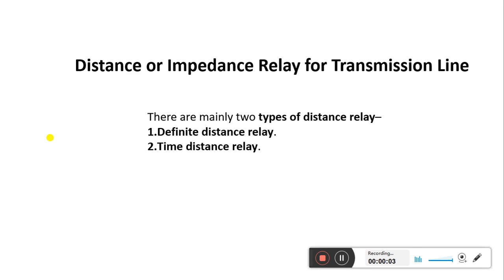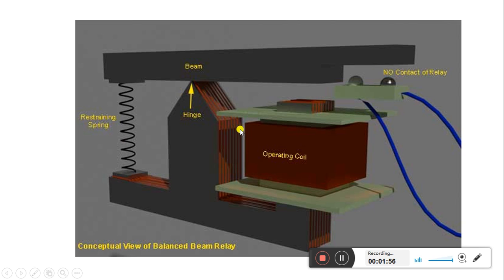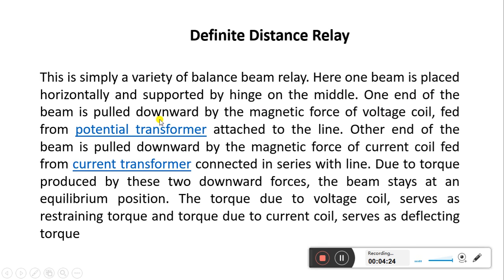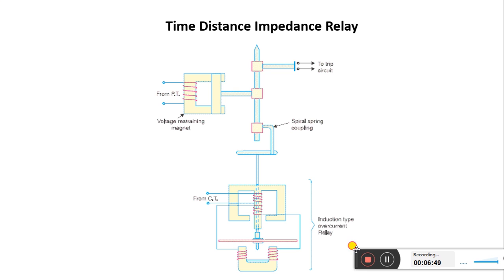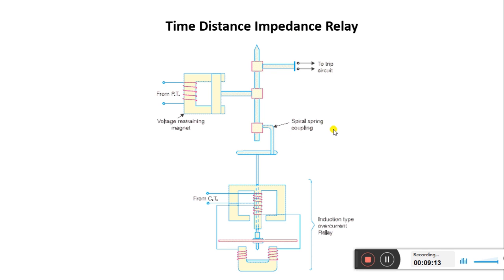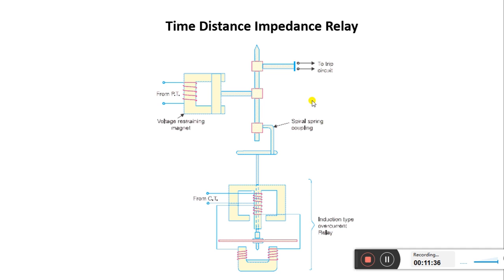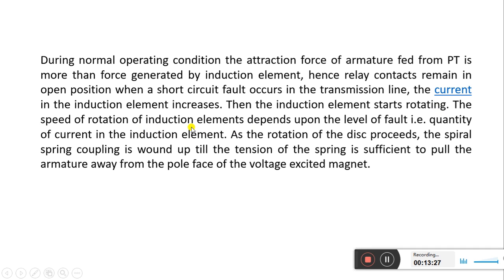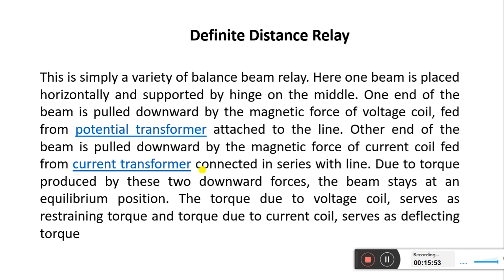Distance or Impedance Relay Protection for Transmission Line